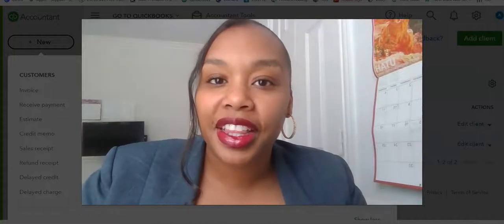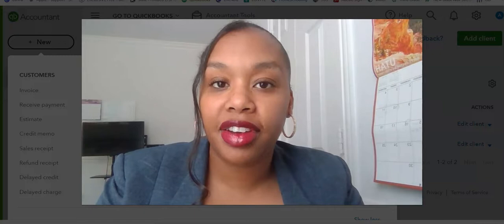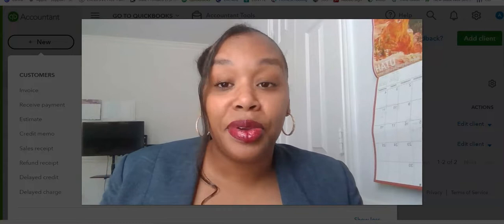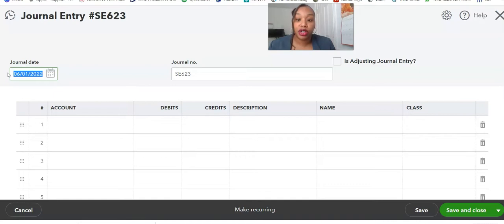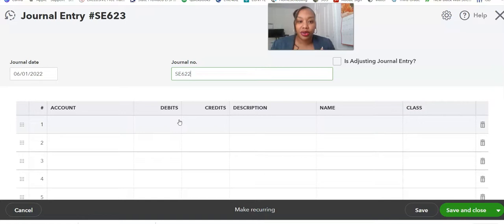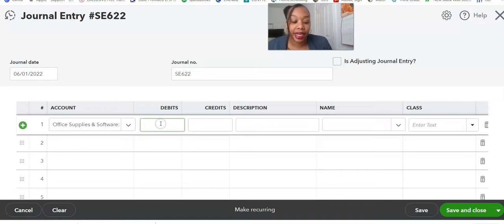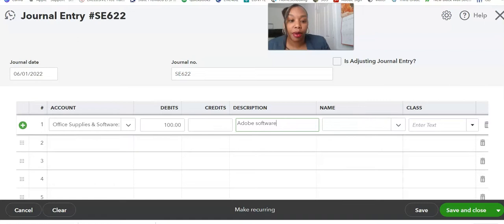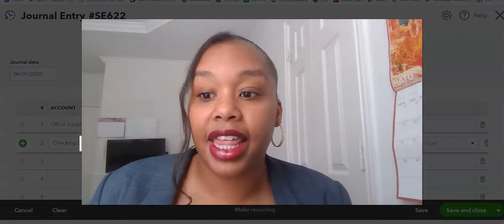How to Add missing Bank Transactions Into Quickbooks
If you need assistance in tax or bookkeeping or would like to set up a consultation reach out NOW!